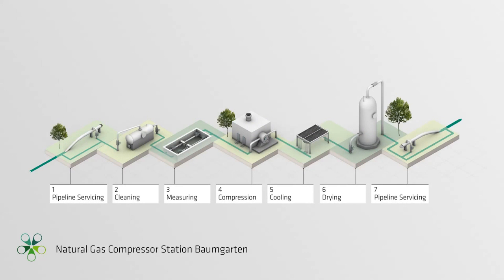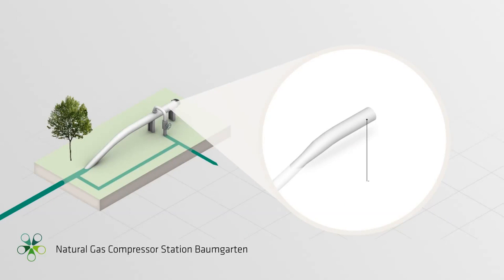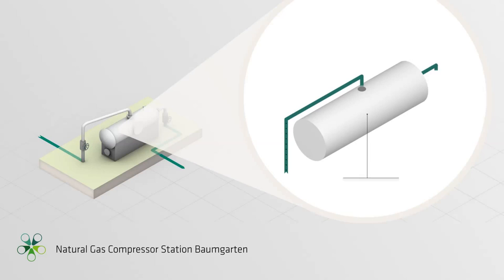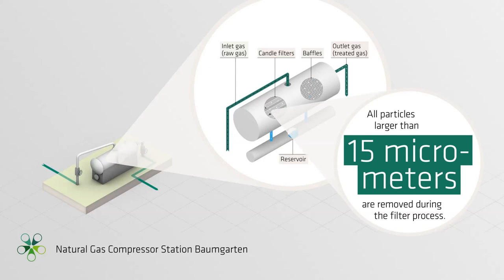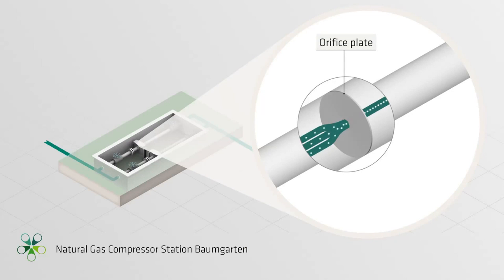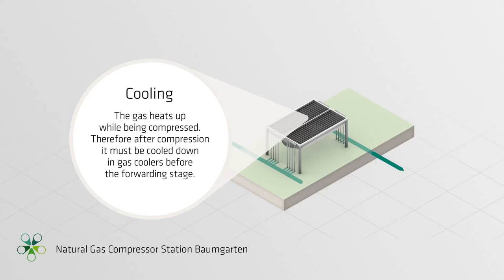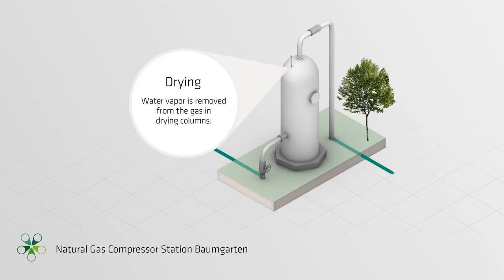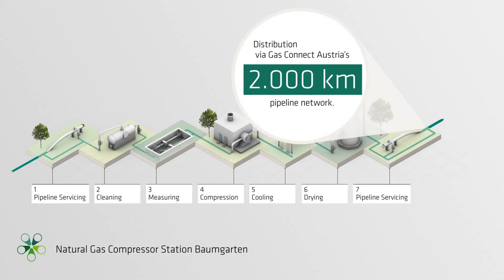Natural Gas Compressor Station Baumgarten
Most of the natural gas entering Austria is distributed through the Baumgarten natural gas station. Modern compressor stations and numerous metering and transfer stations facilitate efficient transportation along the natural gas highway.

The largest import and entry station for natural gas in Austria is located in Baumgarten (Lower Austria). Natural gas from Russia, Norway, and other countries is transferred, measured, tested, and compressed for further transportation there.